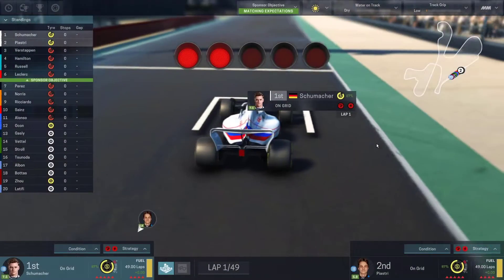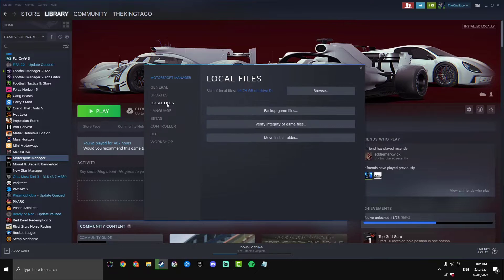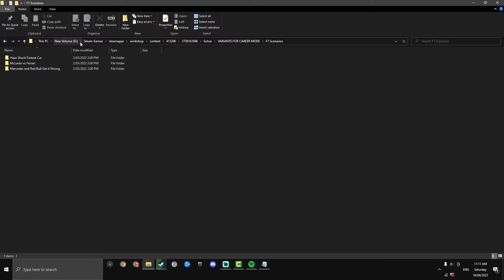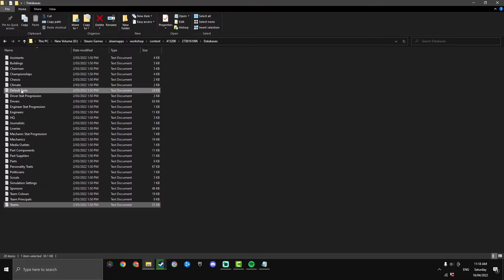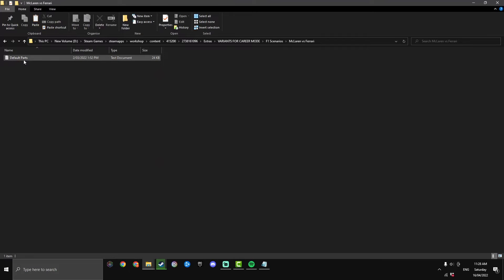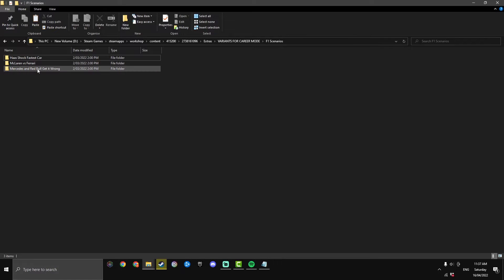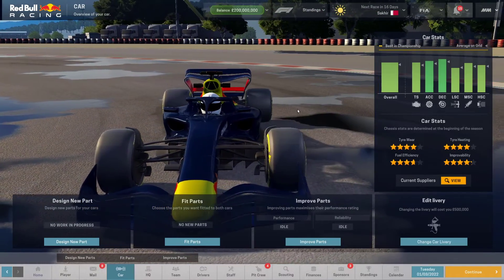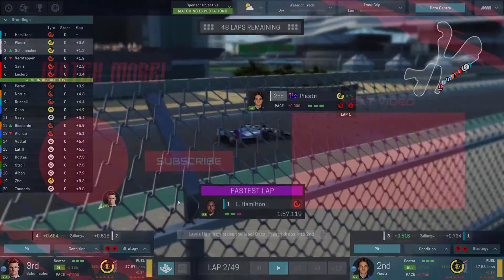Motorsport Manager - How To Install Variants For F1 2022 Manager Mod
Just a quick video on how to install the variants for the F1 2022 Manager Mod by Eddiemarkwick on your Motorsport Manager game.

Chapters:
0:00 - Video Intro
0:43 - File Location
2:21 - Haas Shock Fastest Car
3:25 - McLaren vs Ferrari
4:21 - Mercedes and Red Bull Get it Wrong
5:32 - Reverting Back To Original
5:58 - Video Outro